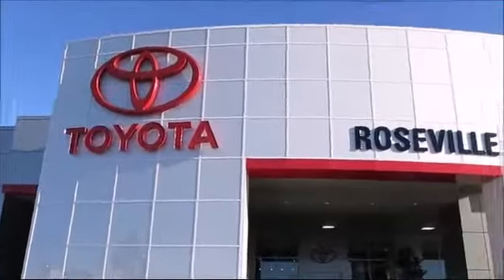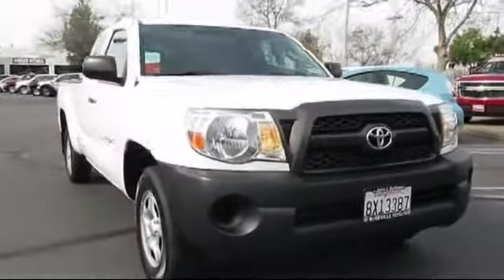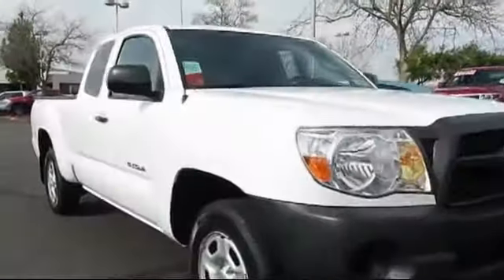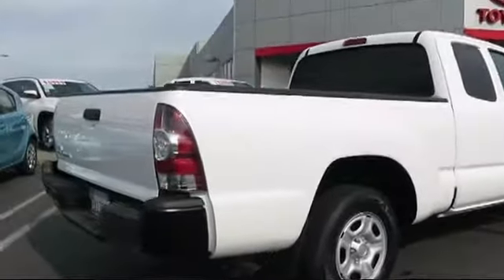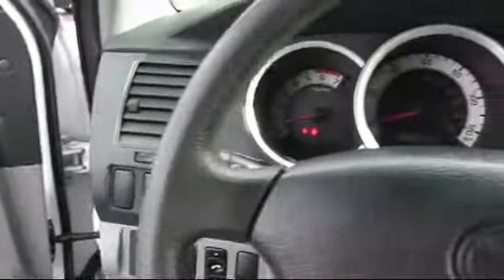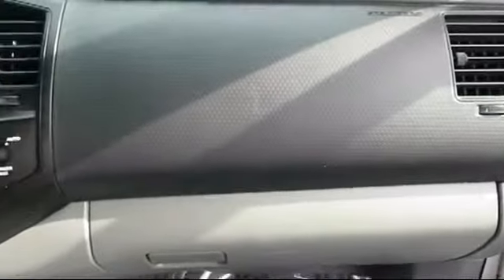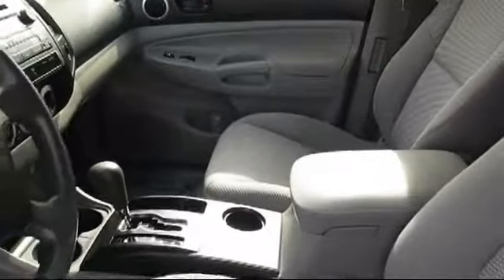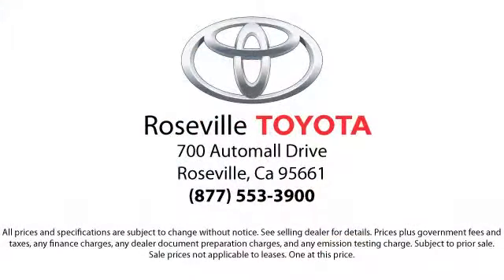2011 Toyota Tacoma Access Cab Sacramento Roseville Folsom Elk Grove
2011 Toyota Tacoma  Access Cab Stock Number: 125823 Vin:5TFTX4CN2BX009820.

Roseville Toyota
700 Automall Drive